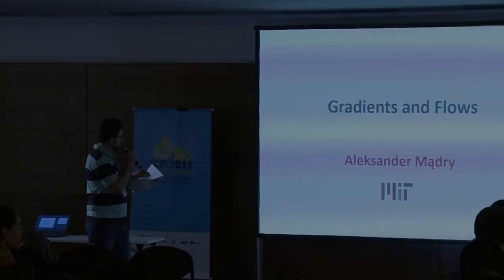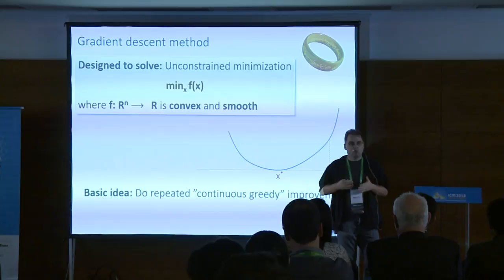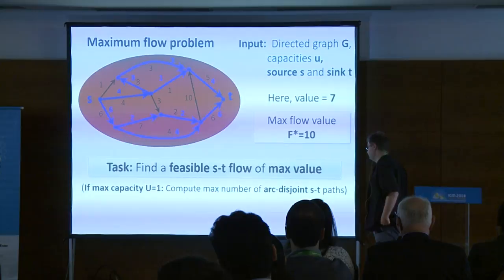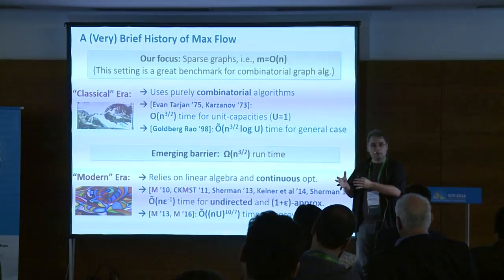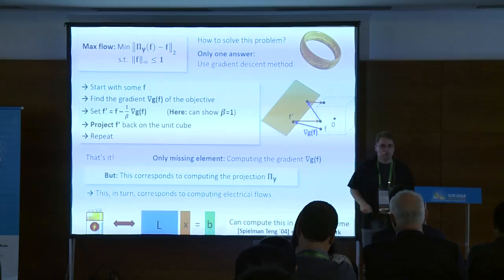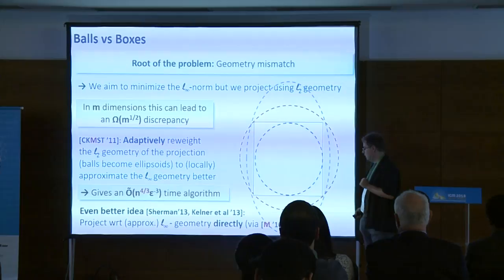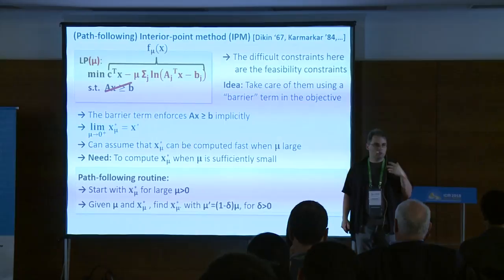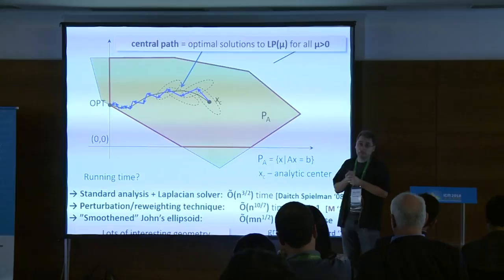Gradients and flows: Continuous optimization approaches to Maximum Flow Problem – A. Mądry – ICM2018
Mathematical Aspects of Computer Science
Gradients and flows: Continuous optimization approaches to the Maximum Flow Problem
Aleksander Mądry

Abstract: We use the lens of the maximum flow problem, one of the most fundamental problems in algorithmic graph theory, to describe a new framework for design of graph algorithms. At a high level, this framework casts the graph problem at hand as a convex optimization task and then applies to it an appropriate method from the continuous optimization toolkit. We survey how this new approach led to the first in decades progress on the maximum flow problem and then briefly sketch the challenges that still remain.